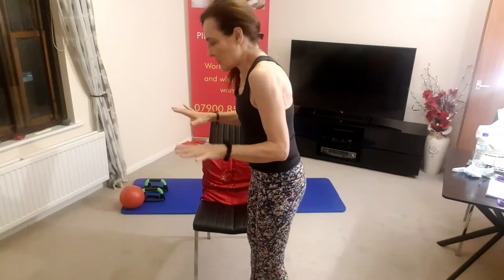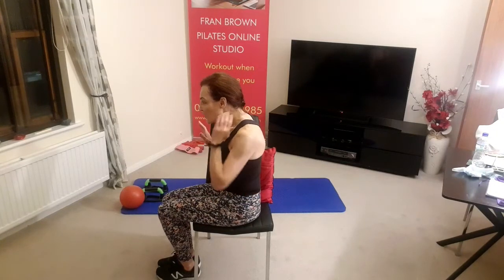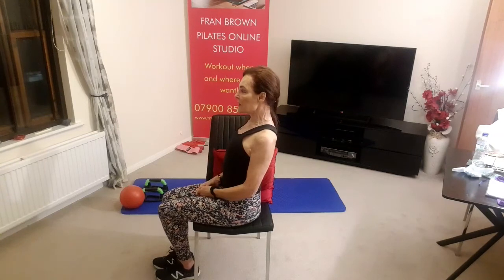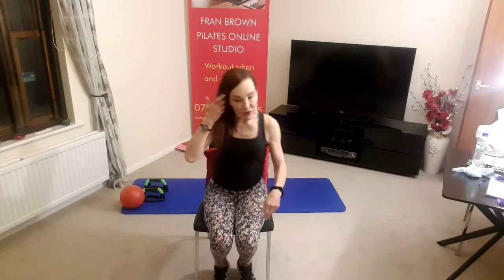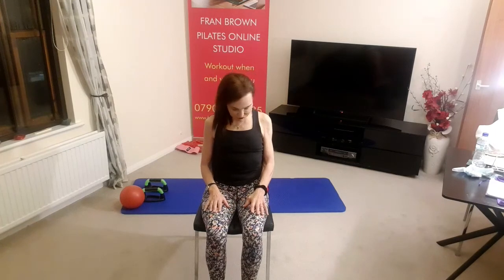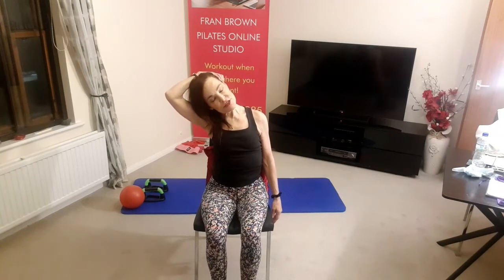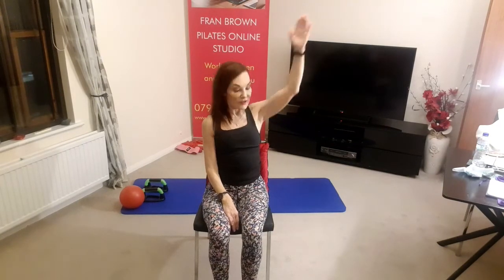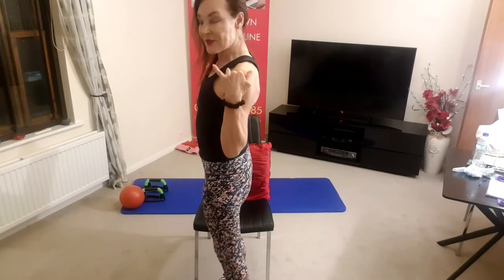Pilates Neck Stretches for improved flexibility